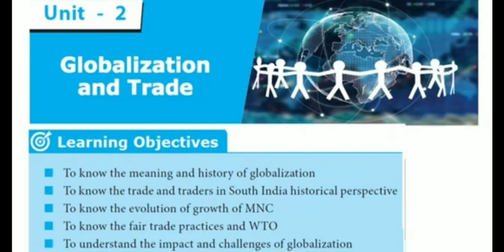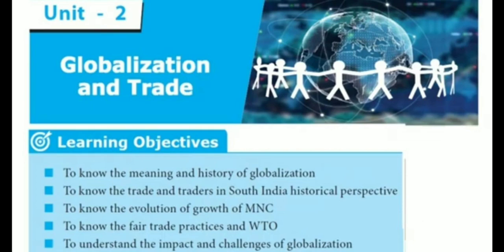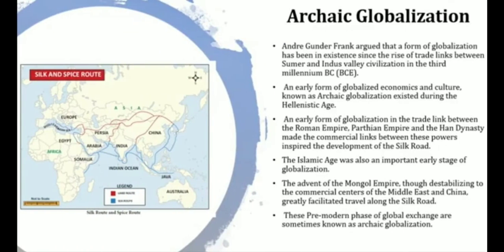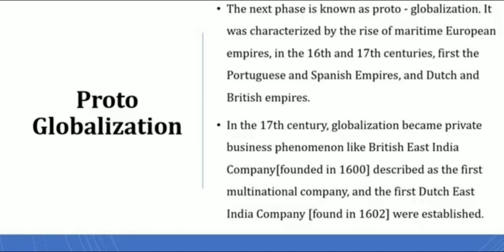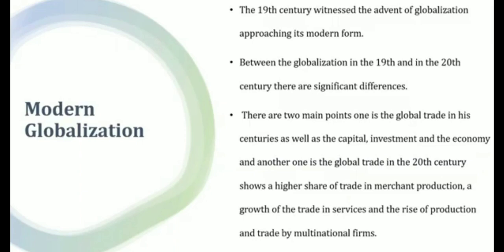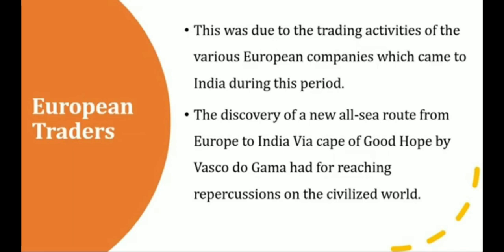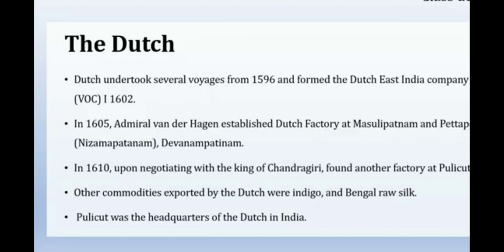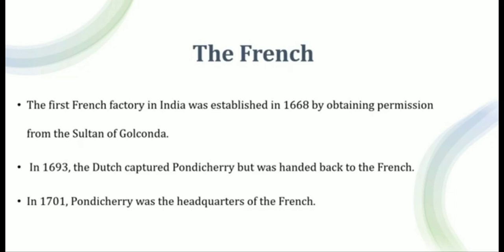Grade X - Economics || Unit 2 Globalization and Trade || Online Class, Bethlahem Matric School